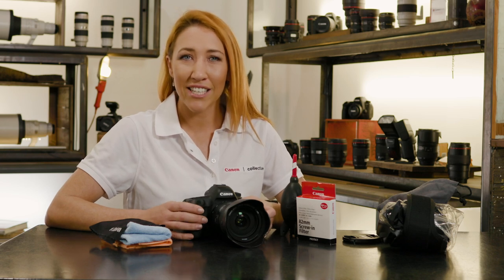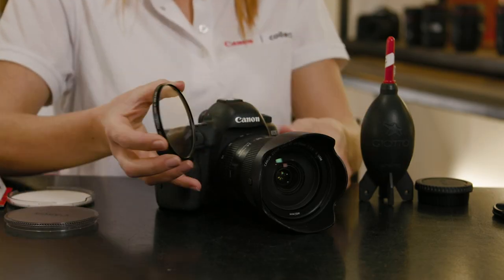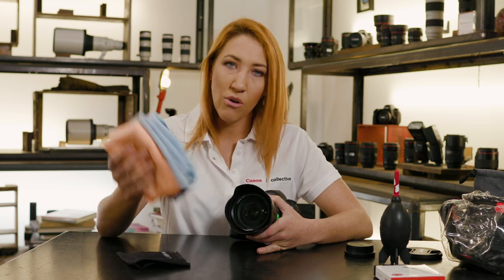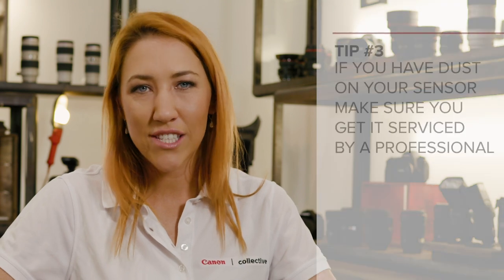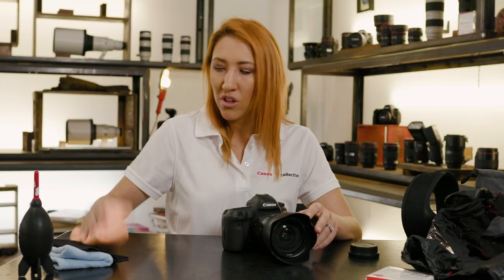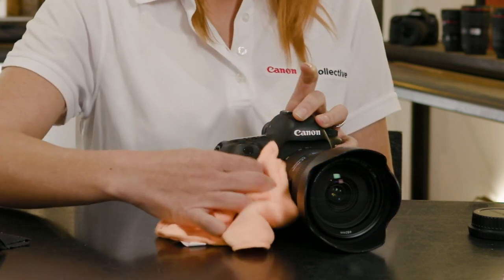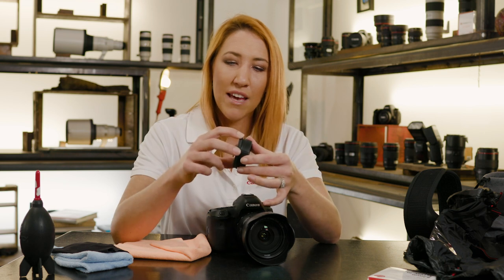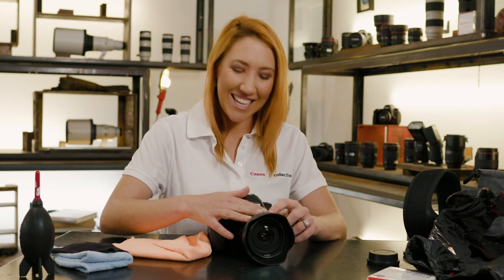How to Care For Your Camera Gear | Tips and Techniques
Jenn Cooper walks you through the basics of caring for your camera gear, including how to clean your lenses, sensor and camera body, as well as weatherproofing and storing.

Key Points on this video:

00:17 Use a Filter to Protect Your Lens
01:13 How to Clean Your Lens
02:08 What to Do if You Get Dust on Your Sensor
02:41 How to Protect Your Gear  from Wet Weather
04:23 Use A Lens Bag When Travelling
04:40 Always Keep An Additional Set of Back Caps and Body Caps
05:24 How to Store Your Camera